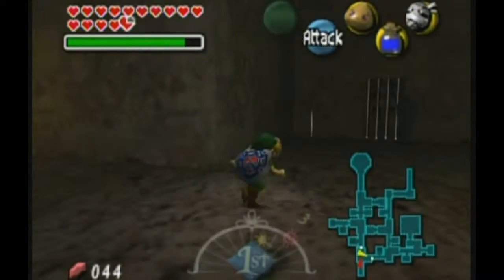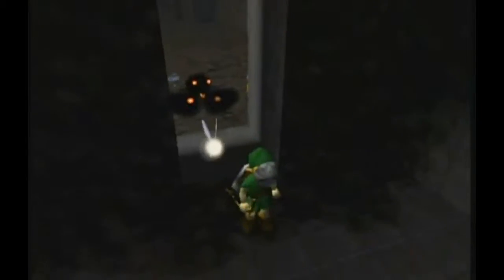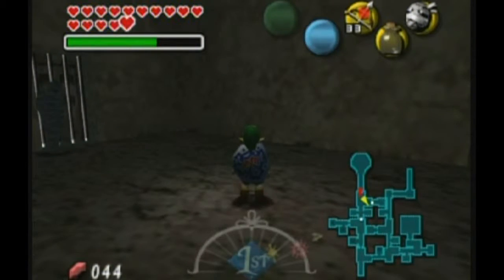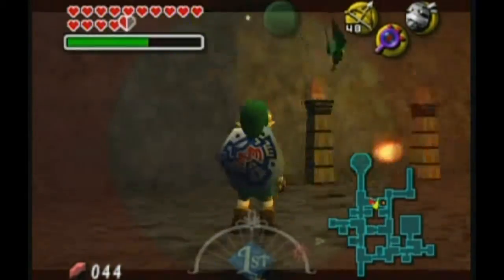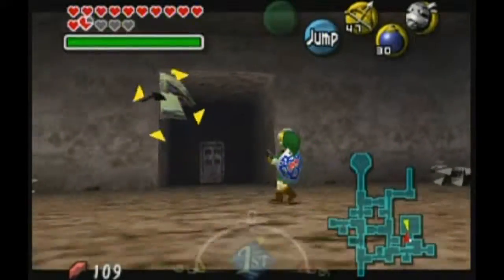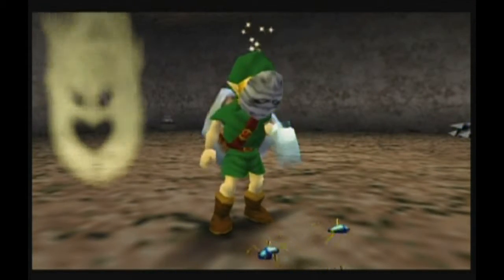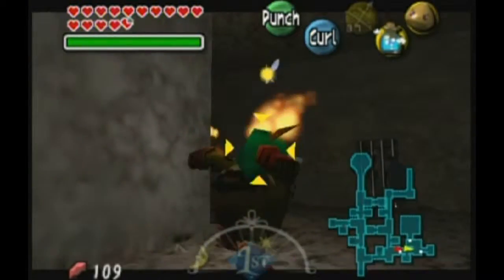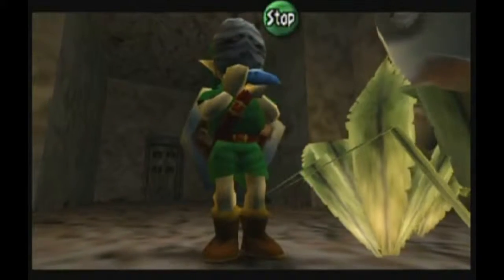Let's Play Majora's Mask Episode 33: The Coffin Joke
Welcome to the thirty-third episode of my The Legend of Zelda: Majora's Mask Let's Play! Today, we Go under the well and tell the best joke to exist.